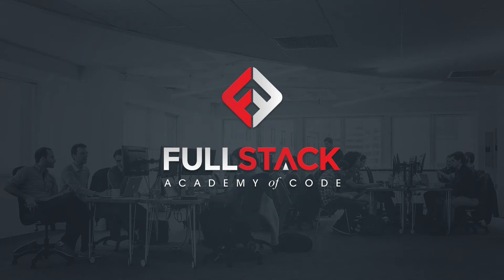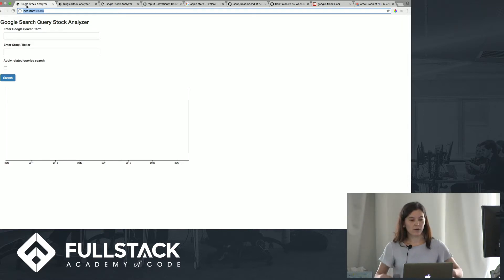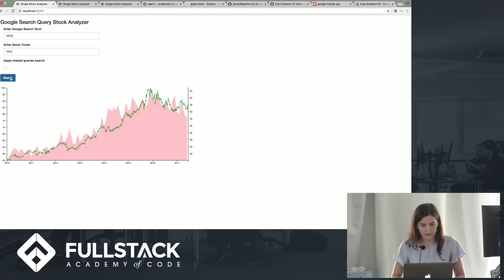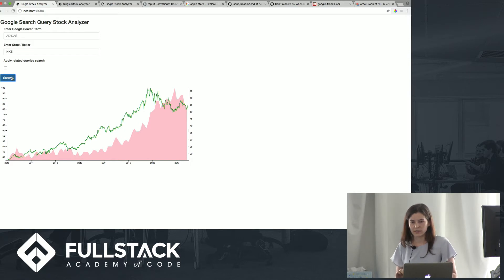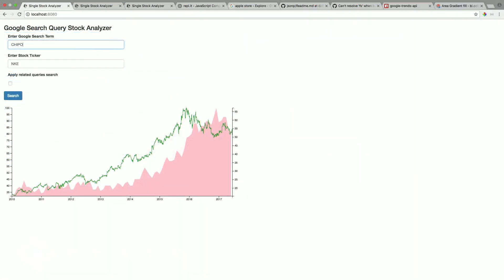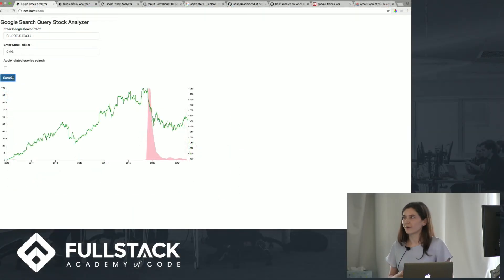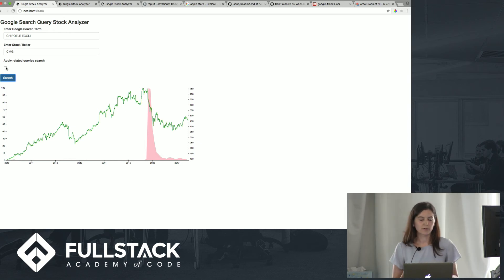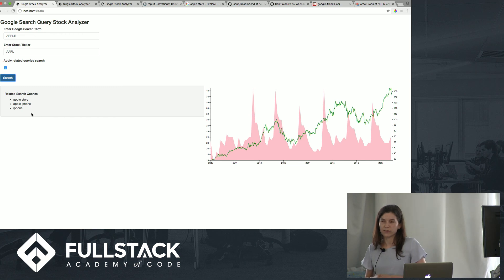Stackathon Presentation: Google Trends Stock Analyzer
Candice Bousquet showcases a visualization tool built using D3 that compares Google Trends data against stock market performance. The tool highlights some interesting correlations between trending queries and stock performance.

If you're interested in trying out the tool for yourself, check out the code repo